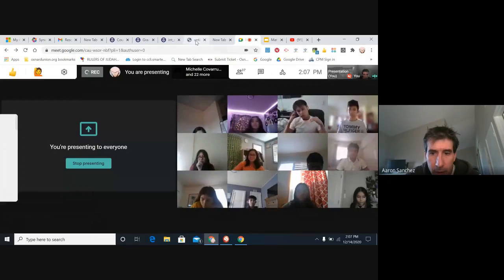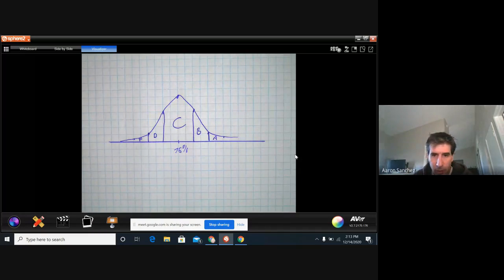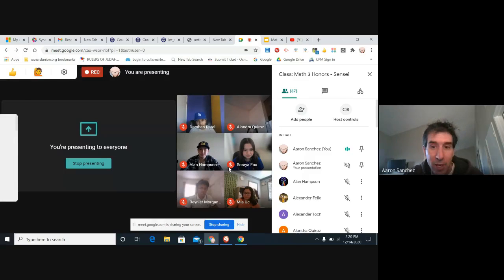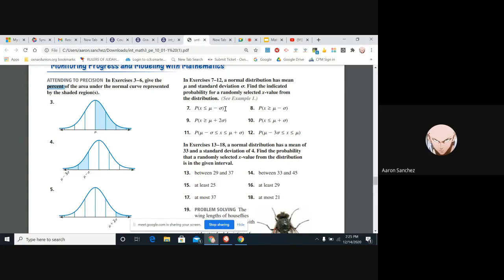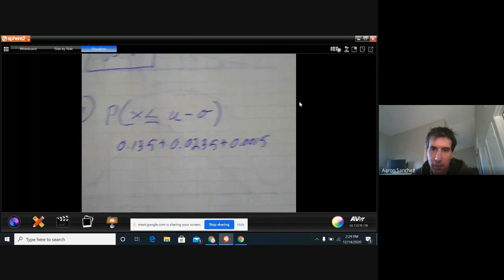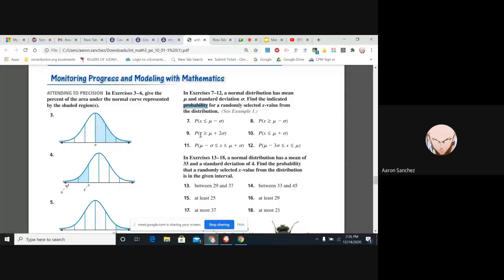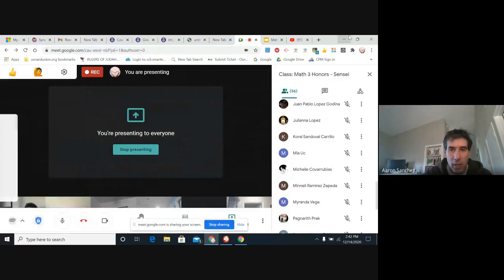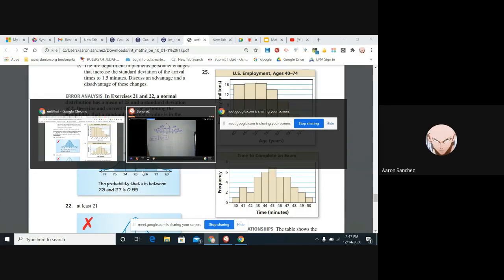10 1 Using Normal Distribution